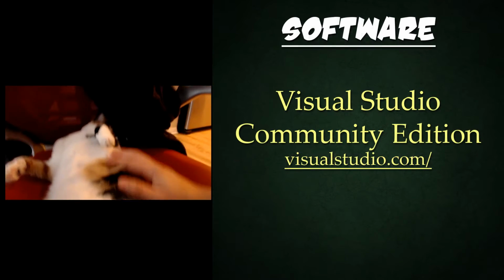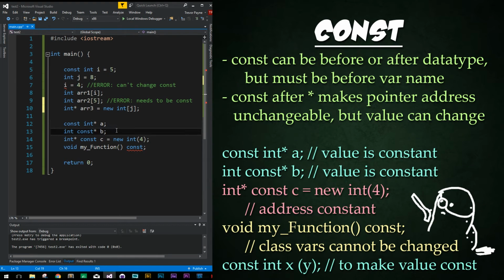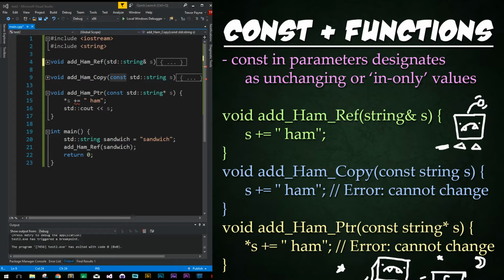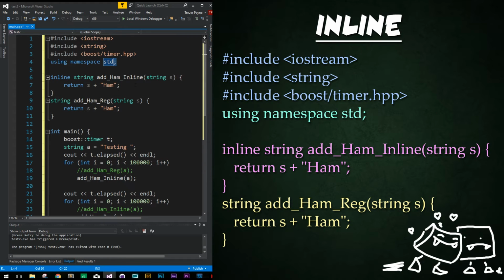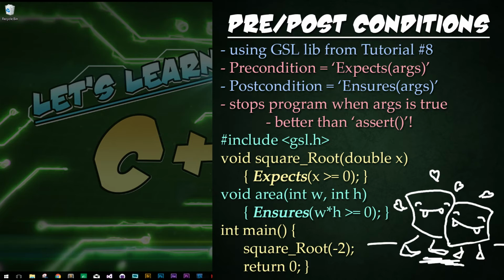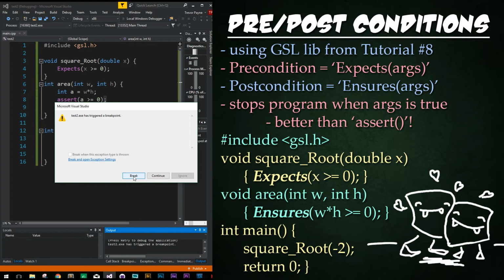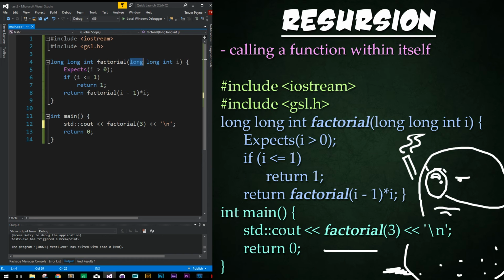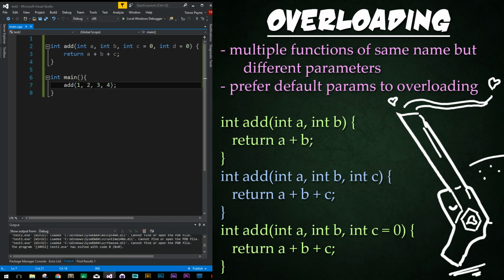Let's Learn C++ ~ Basics: 11 of 14 ~ Functions p3: Const, Pre/Post Conditions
Learn the basics of programming in C++ (Cpp) in this series of tutorials! This eleventh lesson focuses on part 3 of functions: const, constexpr, inline, preconditions, postconditions, recursion, compile time vs run time, and overloading. This lesson follows the C++ Core Guidelines.

--- FIND ME! ---

 - Jeremy Watt